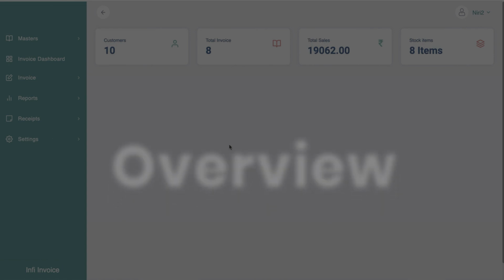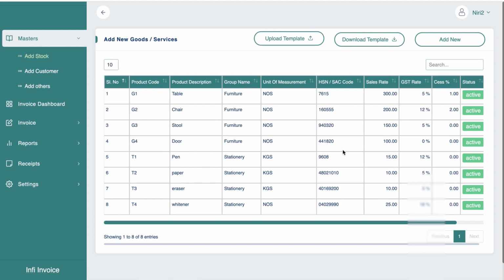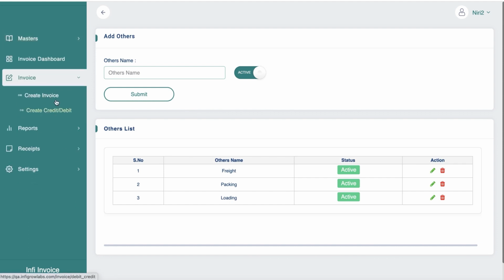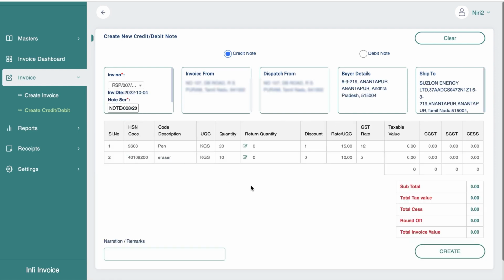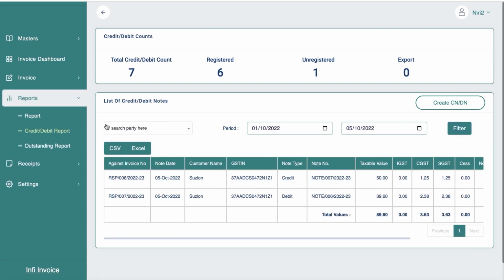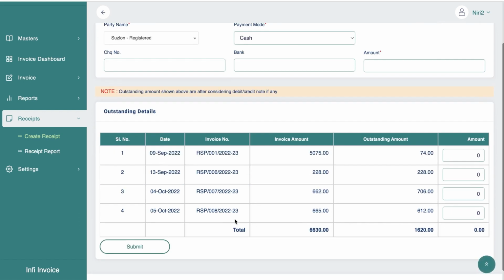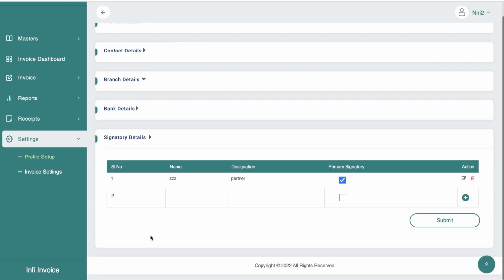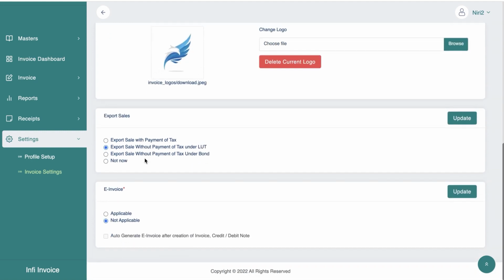Infi Invoice : Billing Software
A quick overview about our Billing Software.